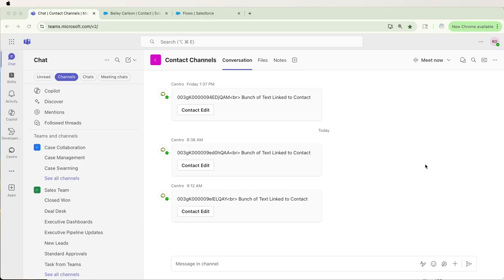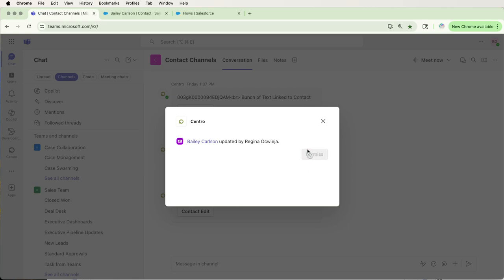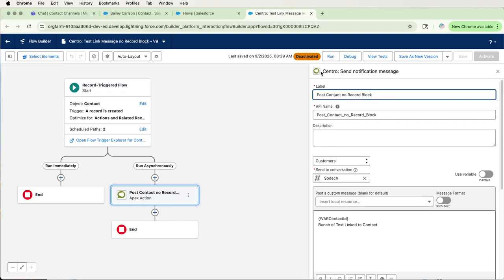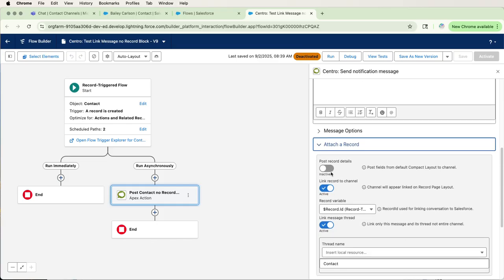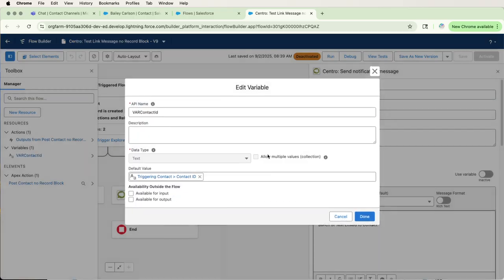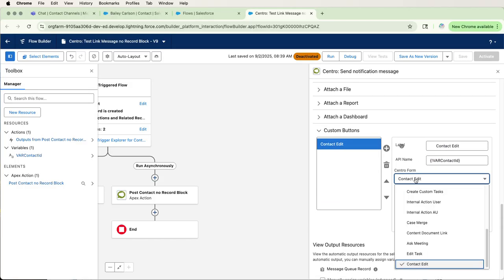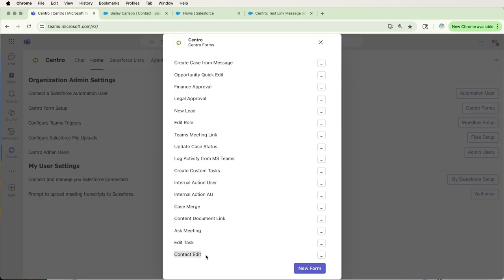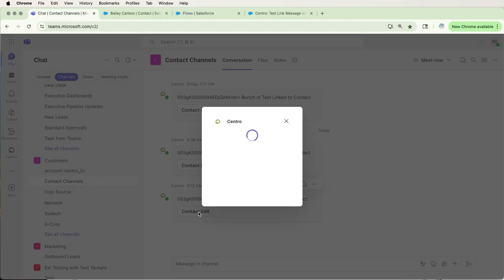How to Add Buttons to Teams Messages Linked to Salesforce Records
In this step-by-step demo, you’ll learn how to configure Salesforce Flows to send a custom message into Microsoft Teams with action buttons—without using a Centro record block.

What you’ll see in this walkthrough:
 • Posting a Salesforce contact record to a Teams channel message.
 • Allowing licensed and unlicensed Salesforce users to edit records via buttons.
 • Setting up a record-triggered Flow in Salesforce.
 • Passing record IDs as variables into custom buttons.
 • Linking the record to the Teams channel and connecting it with a Centro Form.

This approach works for any Salesforce object, not just contacts, and gives you more flexibility over how records are edited directly from Microsoft Teams.